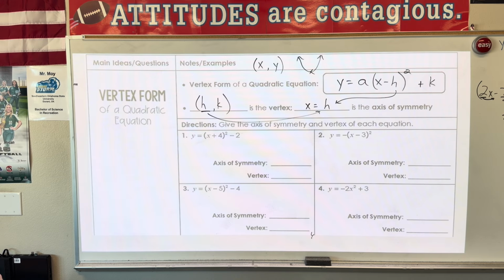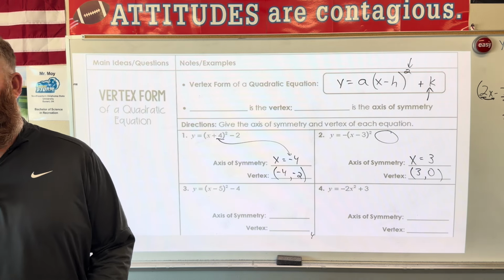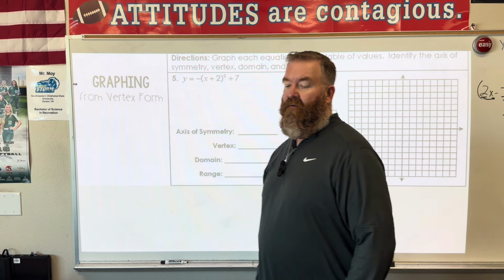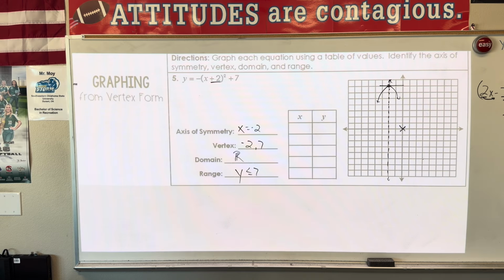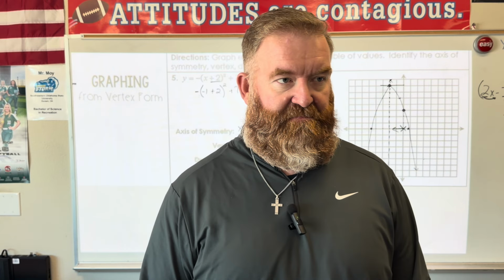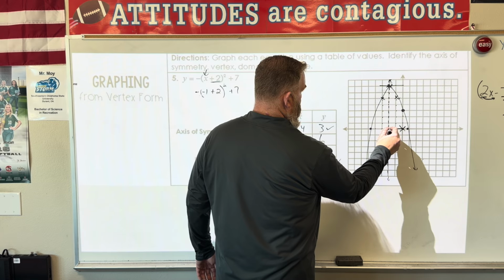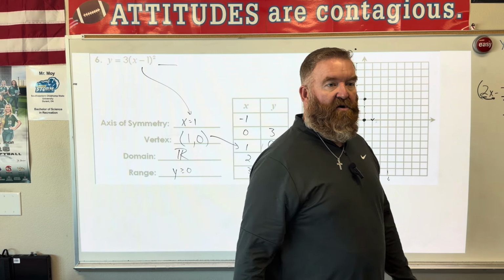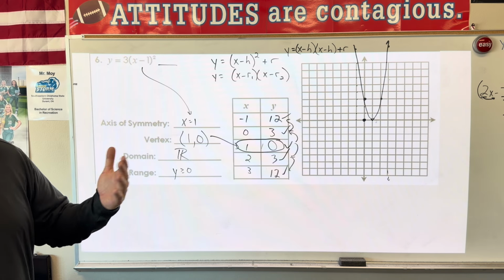Quadratics - Vertex Form